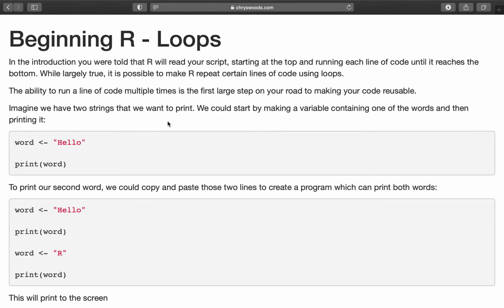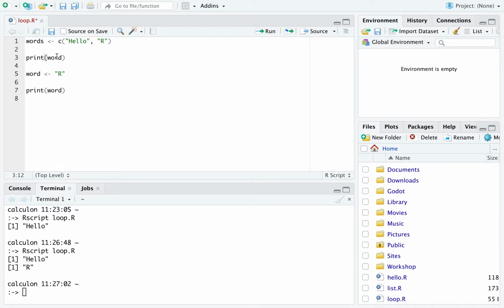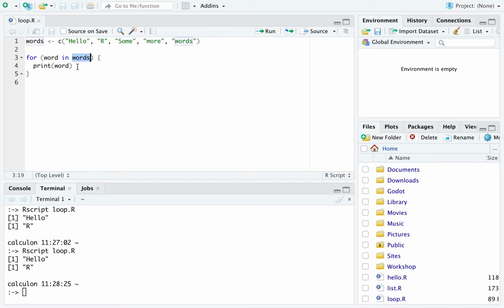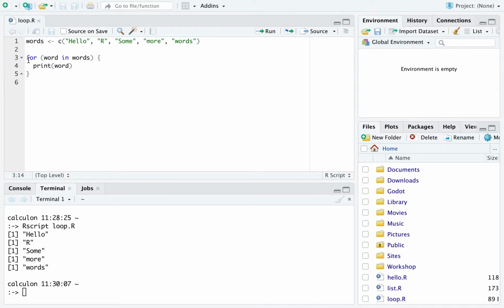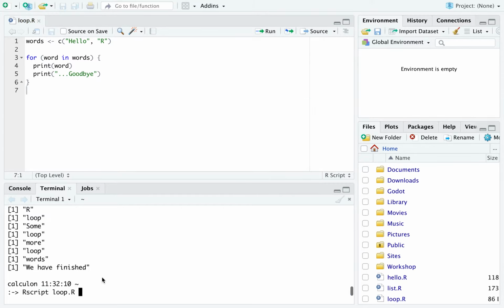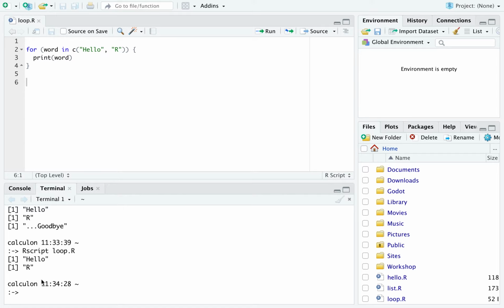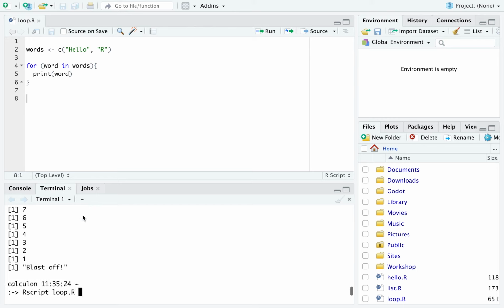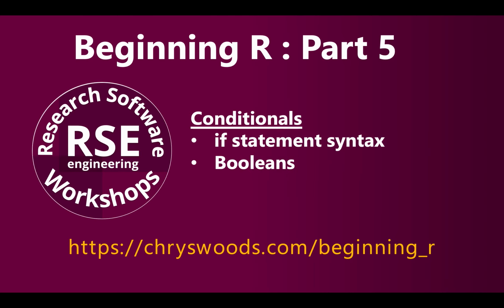Beginning R: Part 4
Loops
Loop syntax breakdown
What can we loop over?